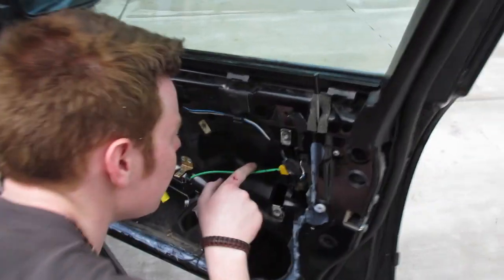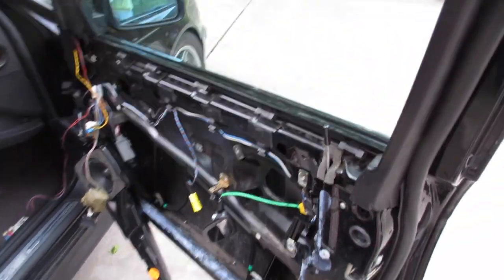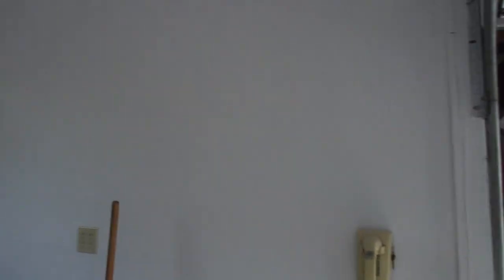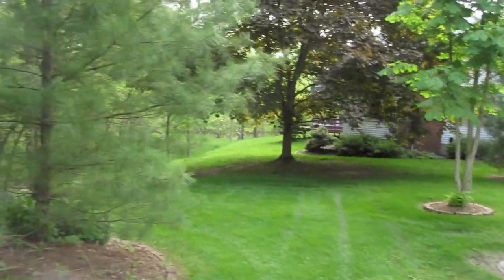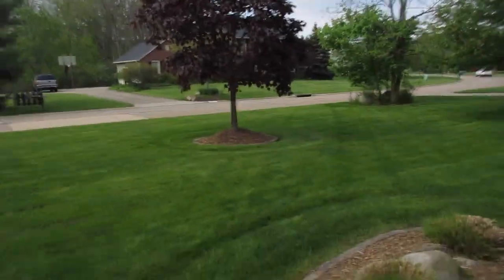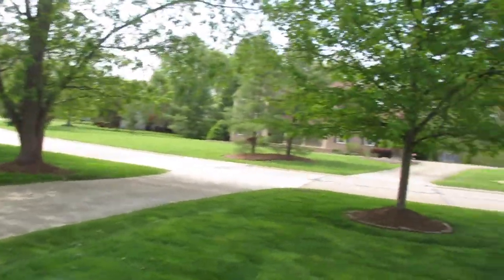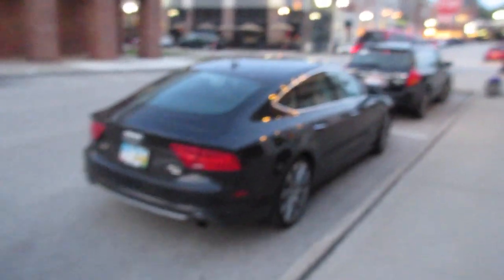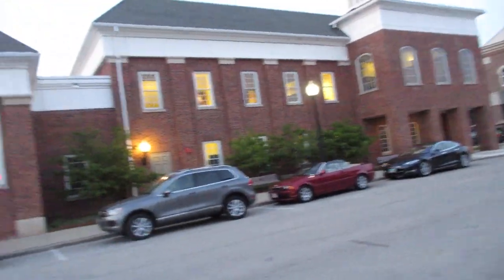BMW Window Regulators SUCK 5/20/14 - Day 1,259